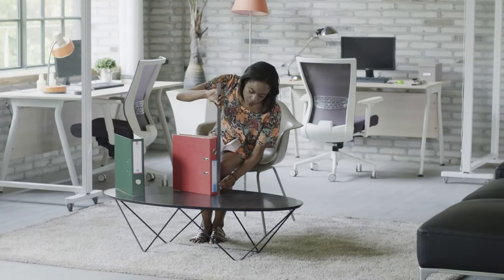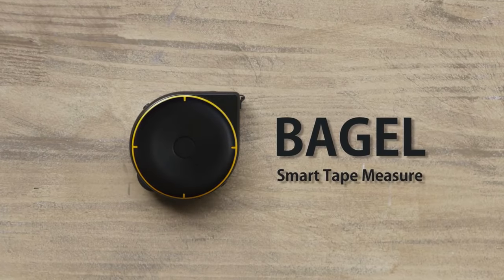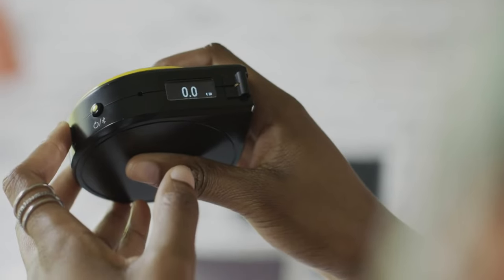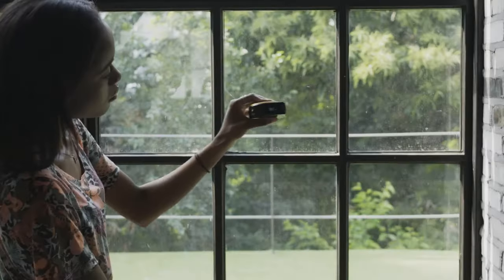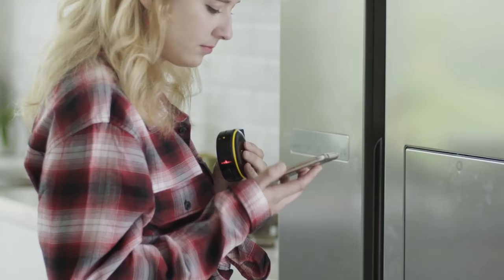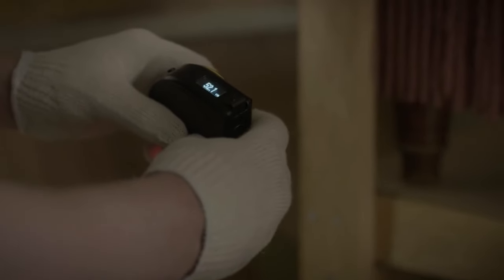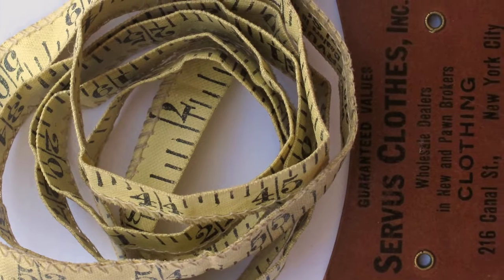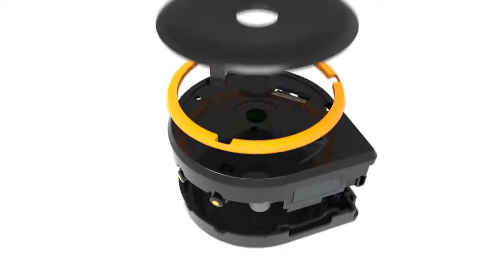【歐洲進口工具】Bagel Labs Bagel Smart Tape Measure 2017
你是工具控？工作需要很多工具？
還是單純喜歡新工具？
喜歡買東西貨比三家不吃虧？
還是身邊有喜歡工具的通通可以約進來！
樓上約樓下，鄰居約隔壁，阿公約阿爸，朋友約小三！相約入本社發嘍新工具！
沒活動價格也絕對俗到靠..北邊走！
保證台灣頭比價 🆚到台灣尾，本團絕對最便宜！
本社團賣出的電動工具一律保固三年！對！沒看錯就是三年！把本社友當朋友！只要用的爽你用的順手，介紹朋友購買，通通歡迎！
電動工具重度使用者常把工具操壞又因過三個月沒保固？又要花錢買新的？
你花錢購買了二手進口工具卻使用不合你需求？
你花錢購買二手工具保固卻不理想？
本社團不用！高檔工具實惠價格！絕對全新品質！讓你工作順手又不擔心買到便宜貨沒保固！
本社跟隨歐洲大廠一率採三年保固服務！
可以去問問店家很少人敢喊超過一年保固！
本社對自己產品有信心！把社友當朋友交陪！一律保固做到底！
本社團要招收社員19980人員！
即將於滿2萬人舉辦抽獎活動，讓你不用花錢就能擁有高檔工具
絕無陸製混淆，歡迎大家去驗貨！
商店街 PC HOME 請搜尋 【歐洲進口工具】
電動工具 五金工具 中古全新 工具分享 不會雞雞歪歪的社團
電動工具 五金工具 中古全新 工具分享 批發買賣
電動工具 各國電動工具 五金材料 批發買賣
日本牧田 電動工具 中古 二手工具 五金工具 中古全新 批發買賣
電動工具 五金工具 二手電動工具 五金工具 日本牧田
電動工具 外匯工具 電動工具 五金工具 二手工具
平價五金手工具 平民工具 便宜有好工具